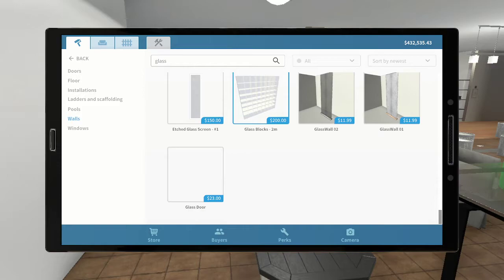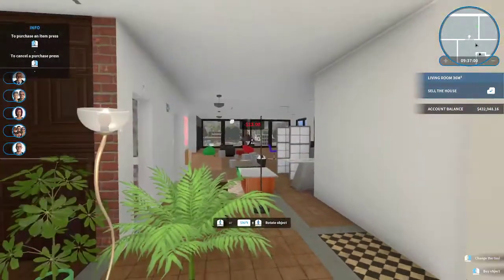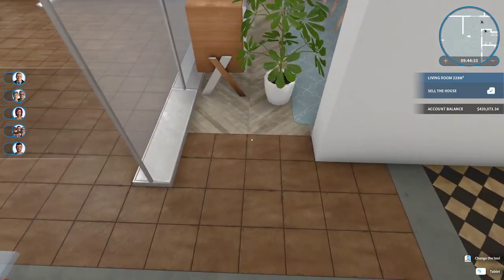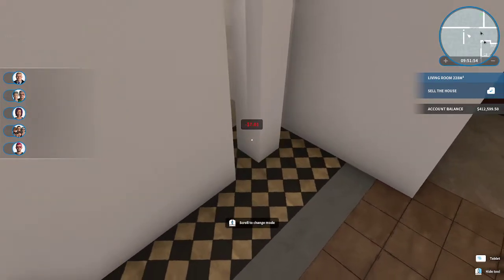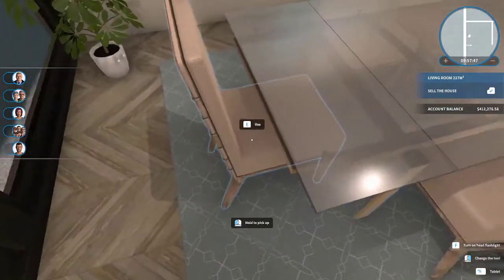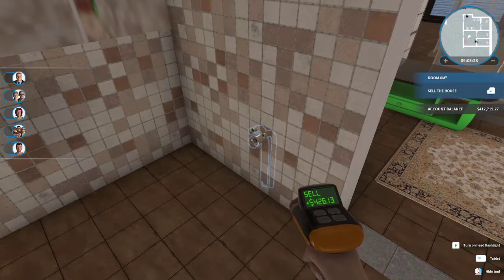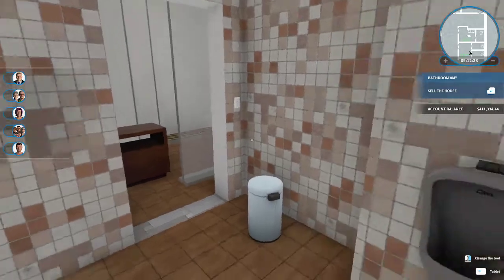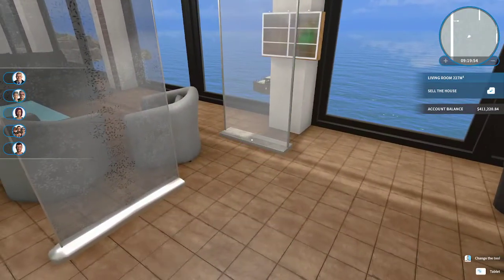House Flipper Luxury DLC Playthrough Pt 46 - Finishing the Conference Room in My Open Plan Office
I also started the bathrooms, although I didn't get far.